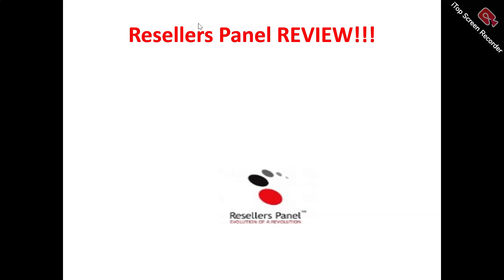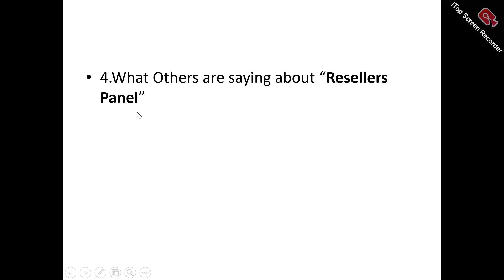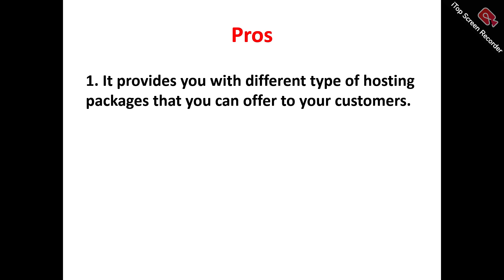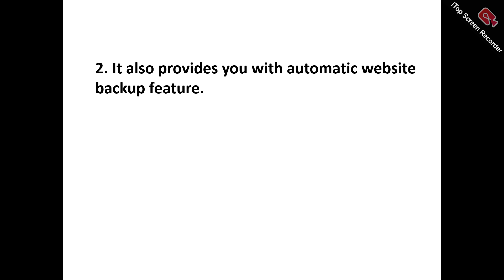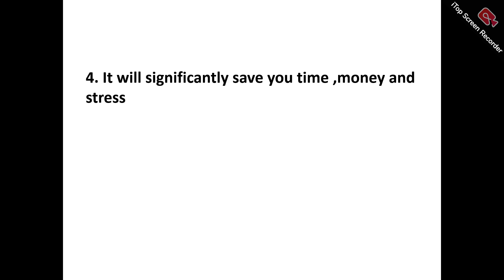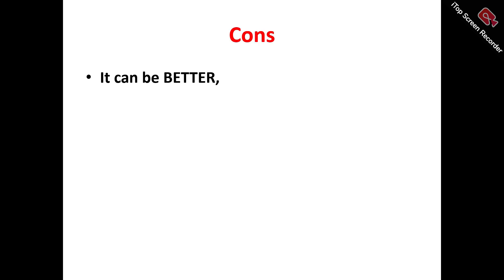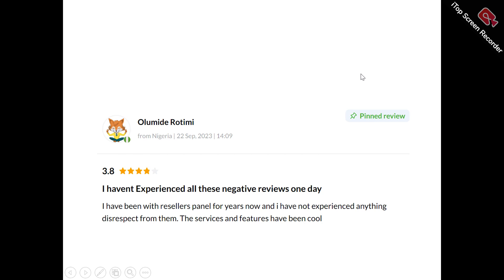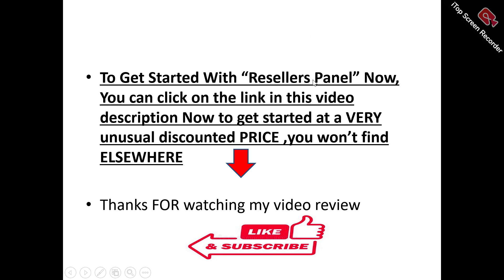Resellers Panel Review-Is This TRULY A Great HOST Or Just OVER-HYPED?See(Do not Use Yet)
You can get started with "Resellers Panel" Now at a price you will never find elsewhere,Click On this link now to get started==

In this resellers panel review, this video will answer some frequently asked question such as

1.resellers panel reviews,
2.is resellers panel a scam?
3.Is  resellers panel real?
4 is  resellers panel good?
5. Is  resellers panel bad?
6. Pros of  resellers panel
7.cons of resellers panel
8.Does resellers panel really work?
9.How does  resellers panel work  ?
10.is  resellers panel okay ?
11.should I buy  resellers panel ?,
12.Do you recommend resellers panel ?
13.resellers panel price?
14.resellers panel pricing?
15.resellers panel  cost?
16.resellers panel  honest reviews,
17.resellers panel honest opinion,
18.resellers panel reviews trustpilot,
19.resellers panel reviews 2024,
20.resellers panel  review,